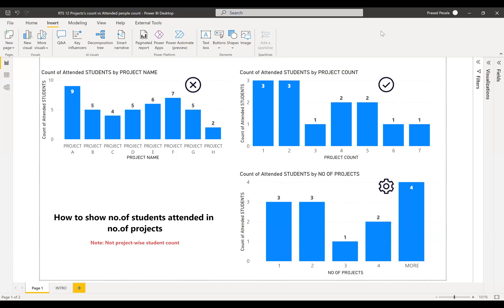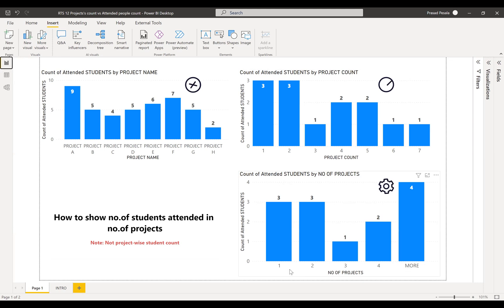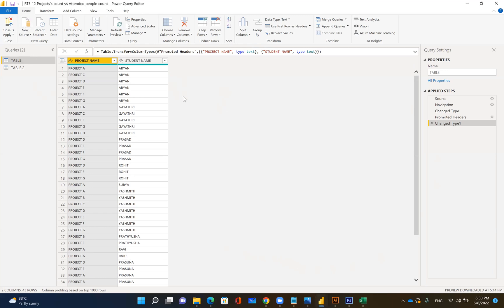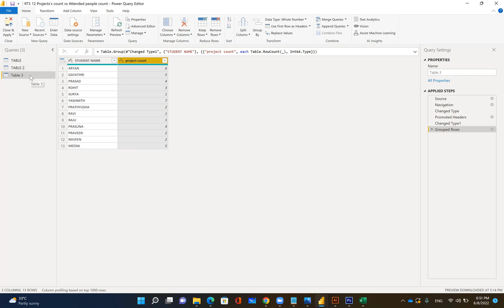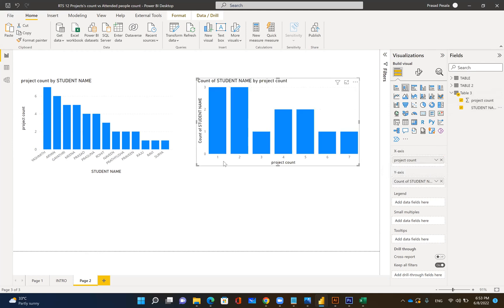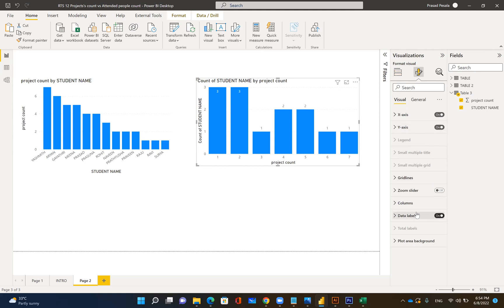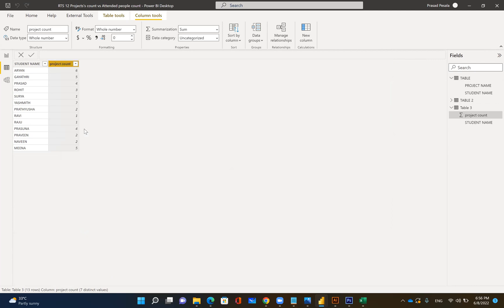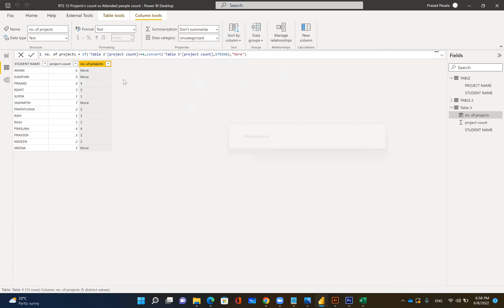NUMBER OF ATTENDED STUDENTS IN NUMBER OF PROJECTS || POWER BI REAL TIME SCENARIO -12 || DAX EXAMPLES